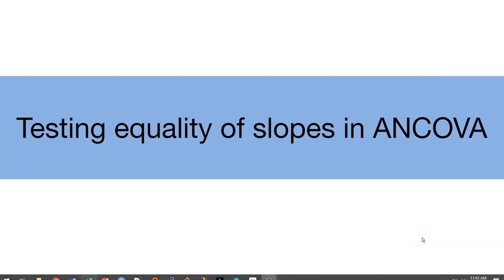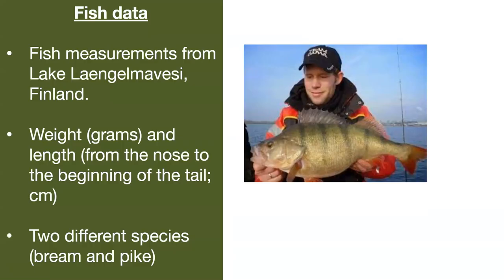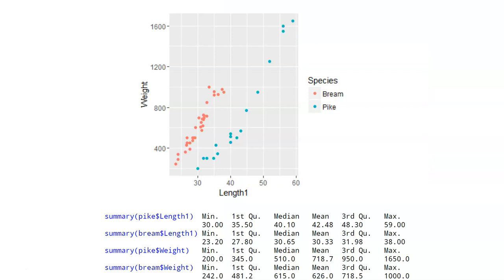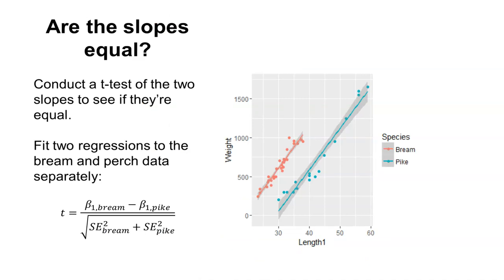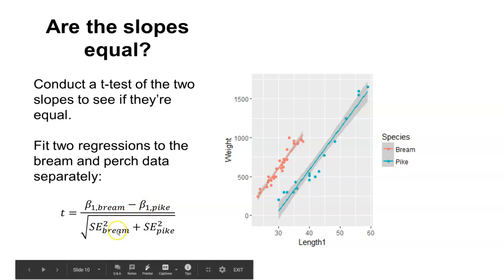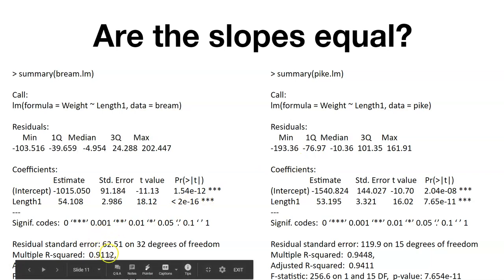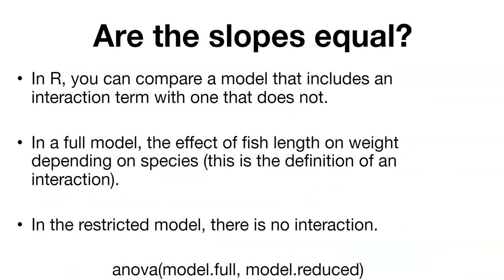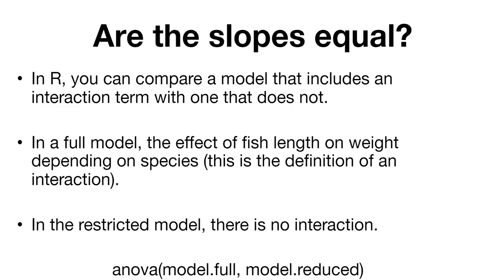Topic 17.2: Testing equality of slopes in analysis of covariance